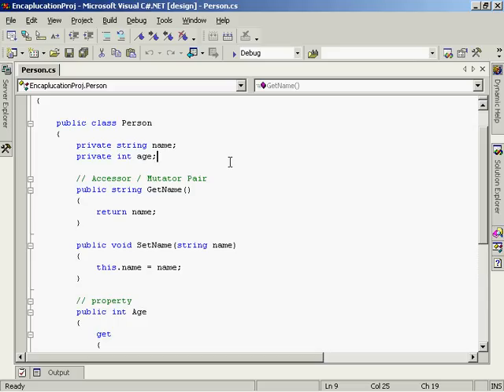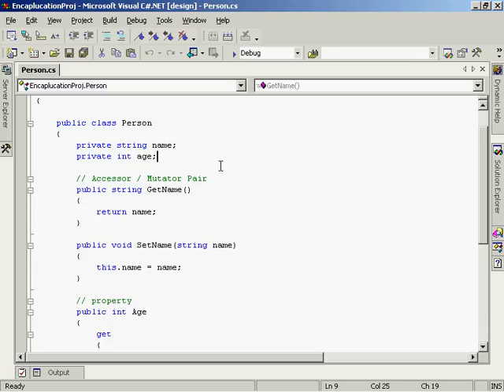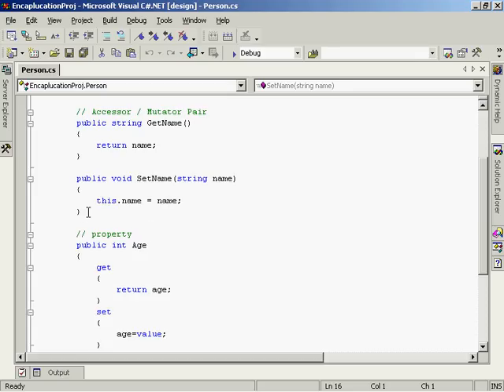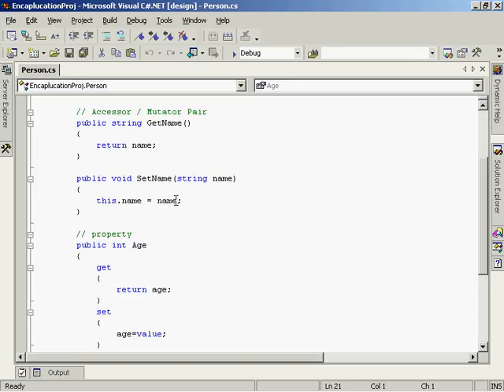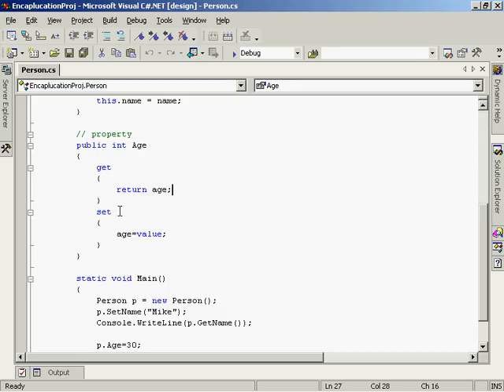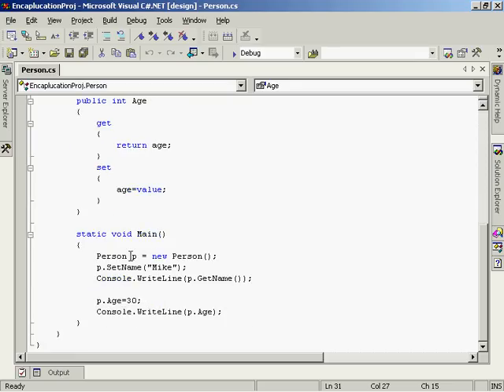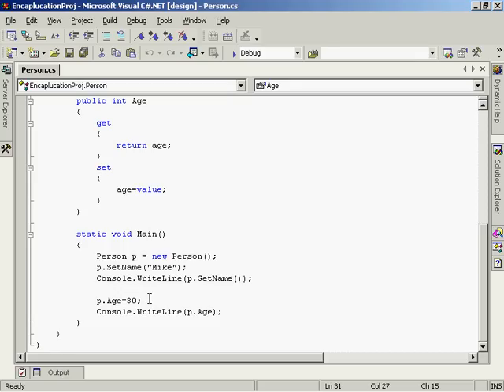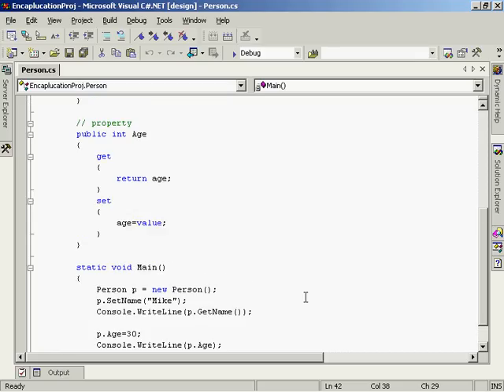c#L2 1 9 4